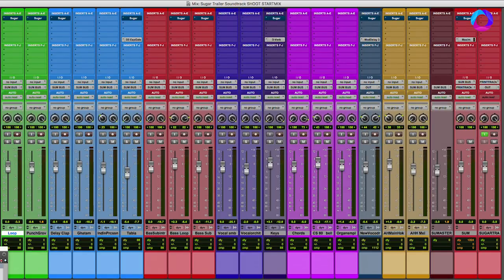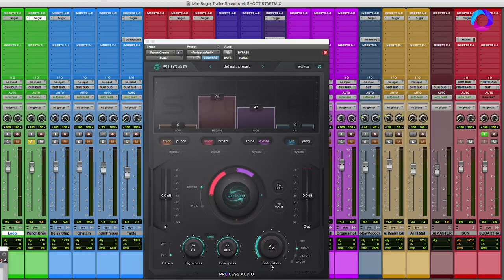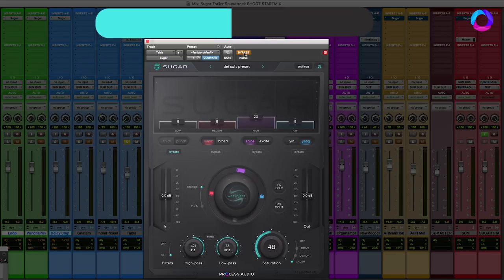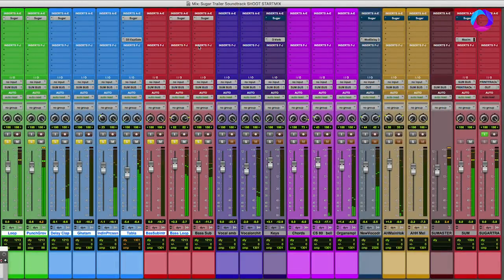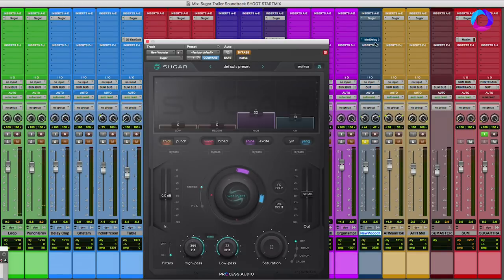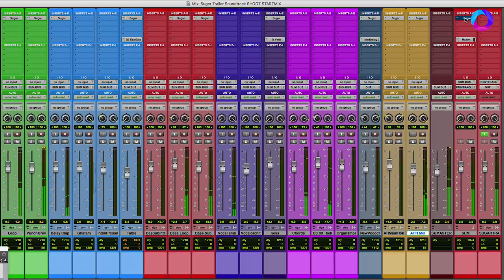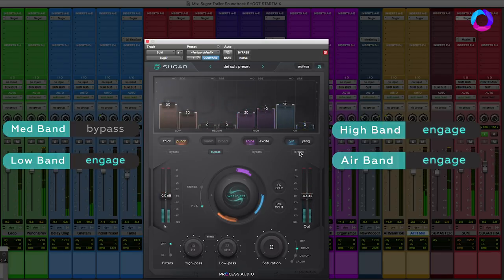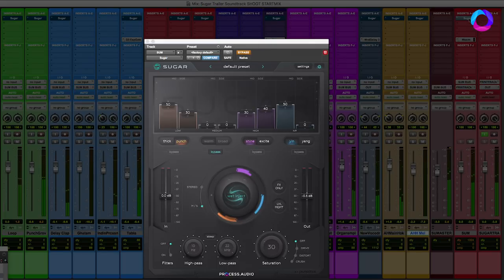Sugar Mixing Master Class | Learn to Mix with One Single Plugin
Watch Grammy-winning engineer, Fab Dupont mix a full session with Sugar on every track.